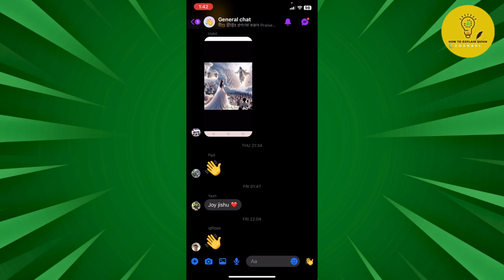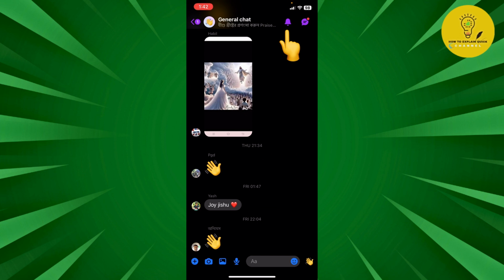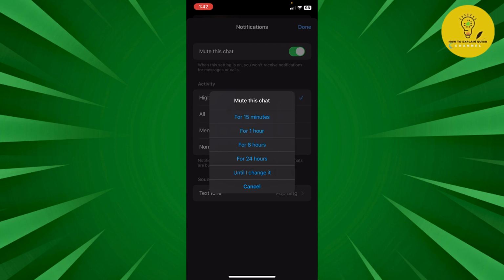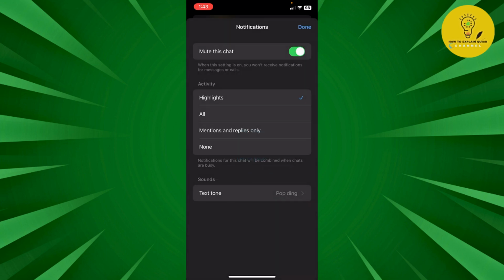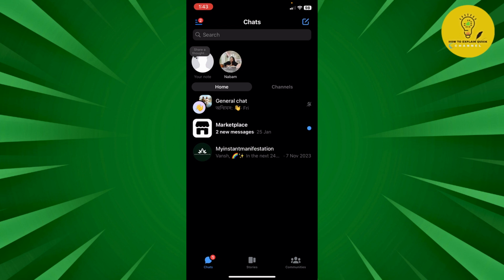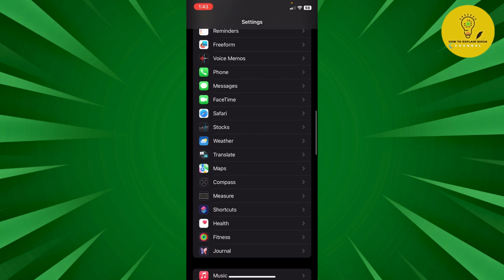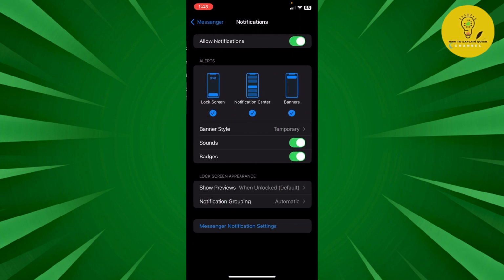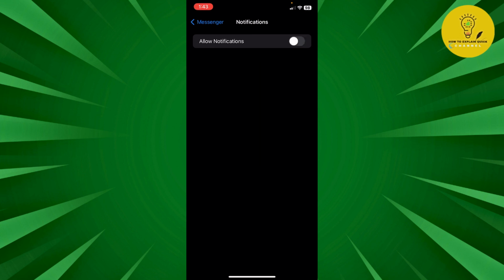How to turn of Facebook Messenger Notifications on iPhone (Simple & Easy)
We help make your life easier online!
You can expect great & informative tutorials, tips, guide & more from How To Explain Quick.